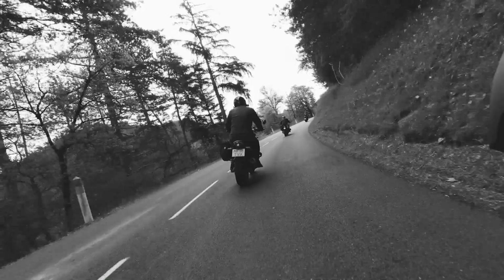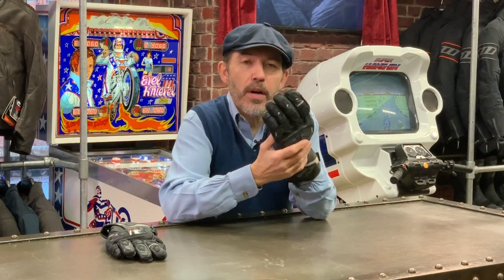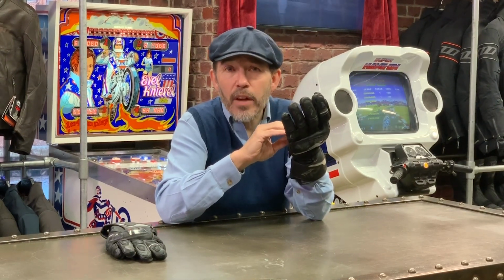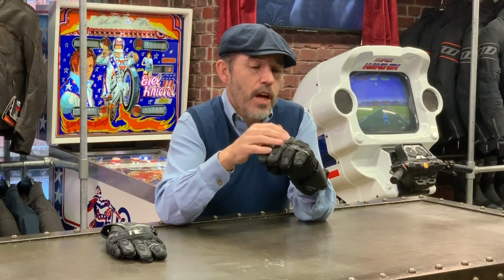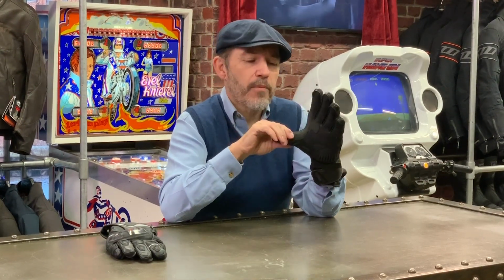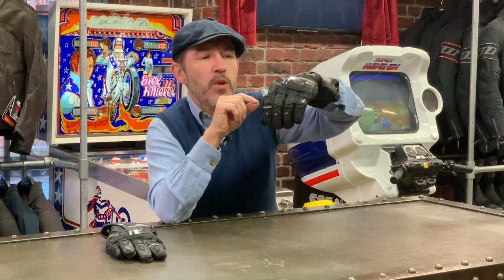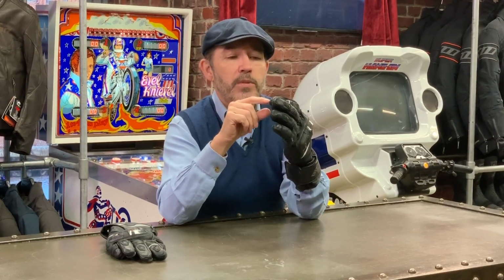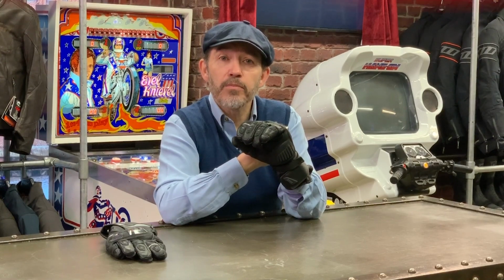Rukka Nivala GTX glove review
In this review Chris tells us about a new glove from Rukka called the Nivala. Truth be told, though, his views are borne more from Sean’s testing than from his own direct experience. Chris has worn them a lot at his desk whilst drinking coffee, but Sean has been trialling a pair on his daily commute from London to Guildford, and we can confirm that it’s been pretty darned cold in the last week or so. Sean simply loves these new gloves. He reckons they’re perfect for him. But whilst Sean has given us his verdict from actually riding in them, Chris is still happy to walk us through all of the finer details, how they’re constructed and so on. The Rukka Nivala gloves are the epitome of a three-season glove. Outlast is effective stuff that will help you stay warm on a cold day. Outlast works particularly well with heated grips. But it is not thick and heavy, so the gloves will be more than wearable through most of the summer, especially as Outlast will also cool you down by absorbing heat from the body. All in all it’s a thumping glove. It’s not cheap, but it’s a very technical glove put together by one of the most prestigious names in the business, so it was never going to be. Anyway, if you like the sound of the Nivala, take a minute or two to hear what our chap has to say.